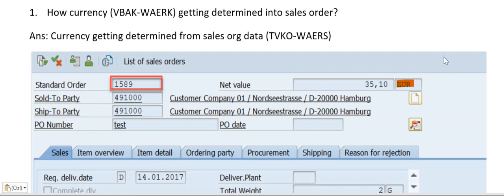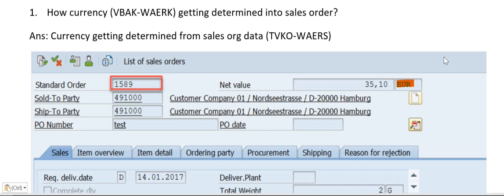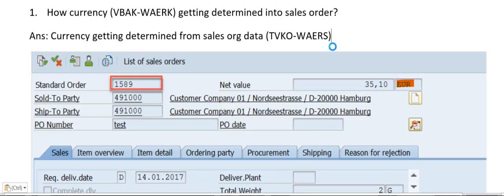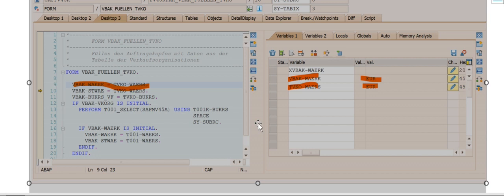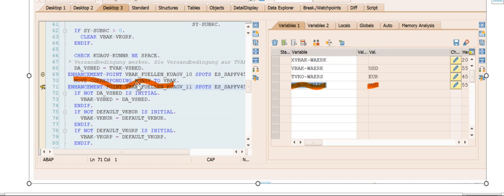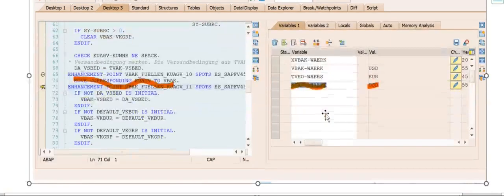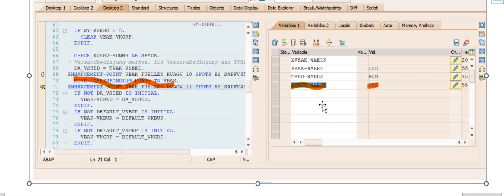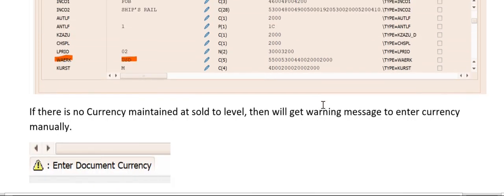How is currency determined in sales order sap?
In this session, SAP SD ABAP LEAGUE SUPPORT Raj is going to discuss about How is currency determined in sales order?. Currency determined in sales order from sales org data (TVKO-WAERS). Then currency determined in sales order from sold to customer (KUAGV-WAERK).Currency field is WAERK in VBAK table.